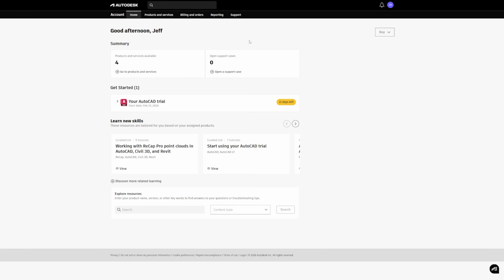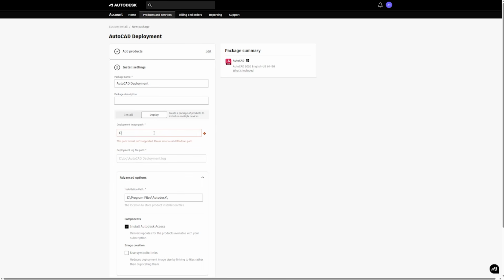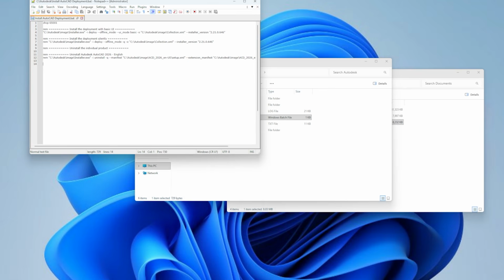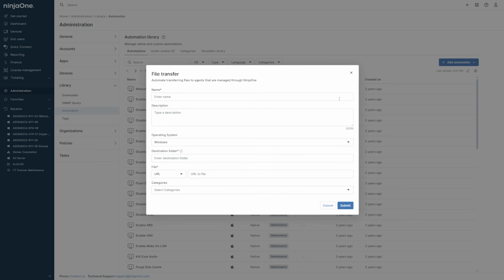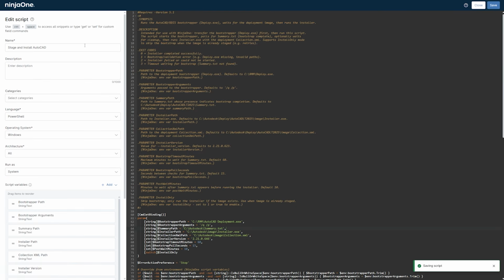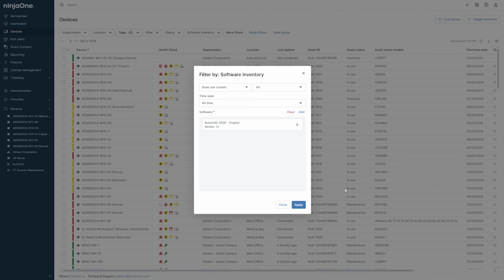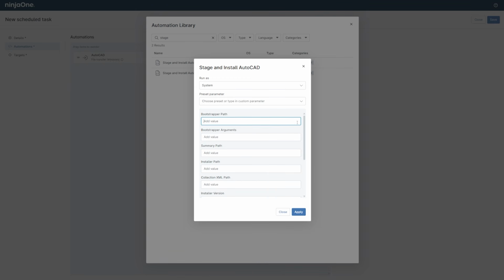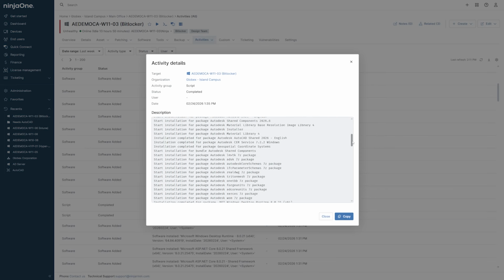How to Deploy AutoCAD Using NinjaOne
In this video, Jeff walks through the process of deploying AutoCAD using the NinjaOne platform. NinjaOne can automate the delivery of any application to Windows, MacOS, and Linux devices, plus Android and iOS mobile devices. The script used in this video can be found

To learn more about how you can deploy software using NinjaOne,

Chapters:

00:00 Intro
00:19 AutoCAD
01:04 Install Sandbox
01:37 Setting up in NinjaOne
02:13 Importing the script
02:53 Configuring the deployment
04:37 Outro